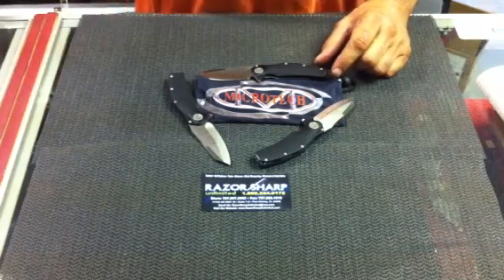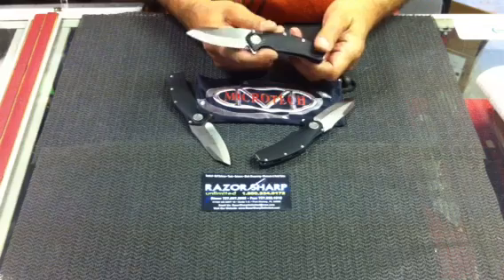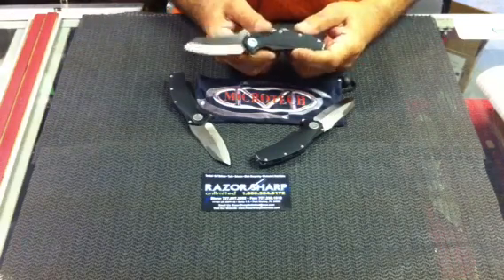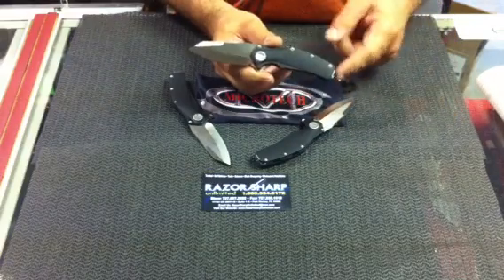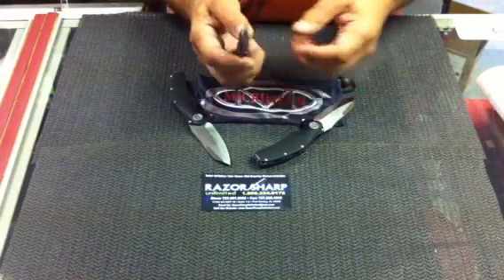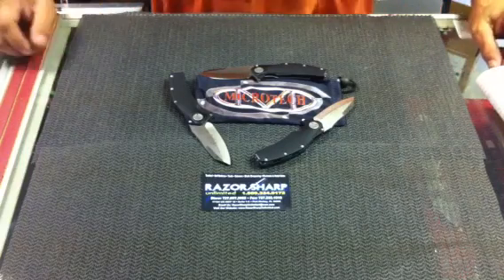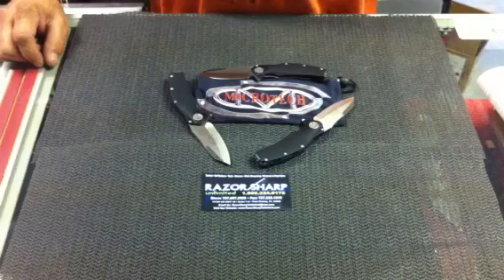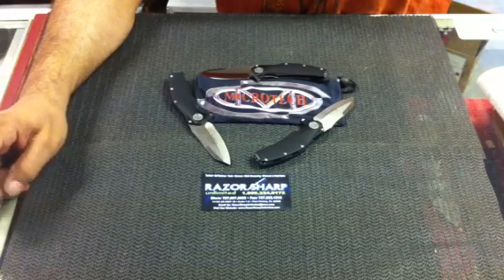Microtech Mini Matrix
This Microtech Mini Matrix, introduced at the Blade Show 2012, features a Ats-34 satin finished plain edge blade. Built with a Aluminum handle, this special knife is absolutely fantastic.
SPECIFICATIONS:

Blade: 3"
Handle: 4 1/8"
Weight: 2.5 oz
Closed: 5 1/8"
Thumb studs: Thumb Groove & Flipper
Clip: Tip Up Carry
Overall: 8 5/8"